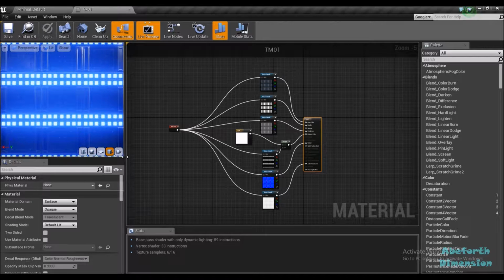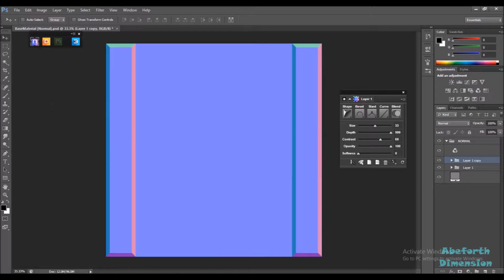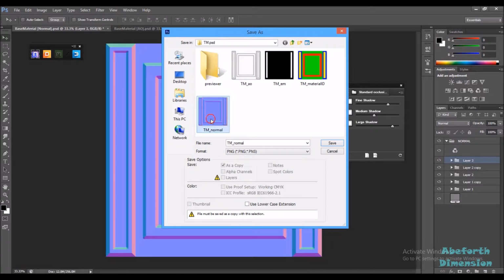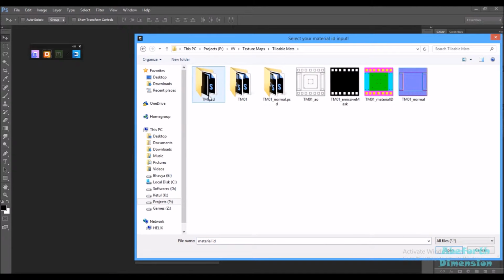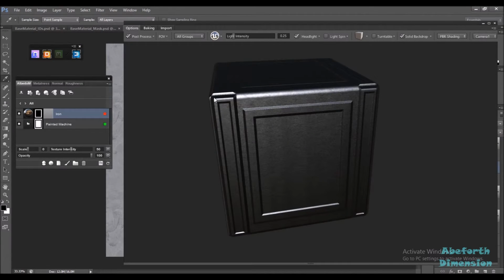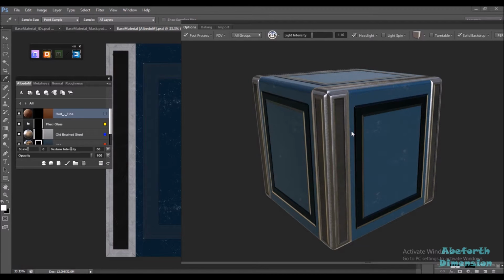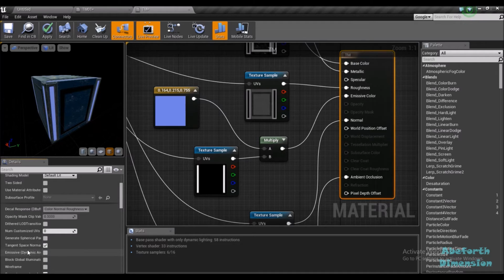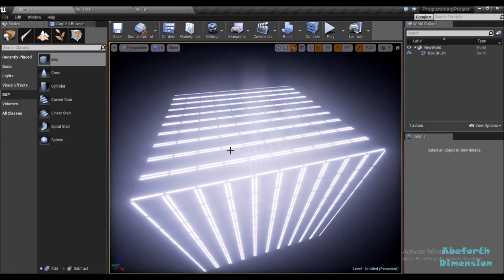Creating an Emissive Tileable Material UE4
In this tutorial, I will be showing you the workflow I use to create sci-fi tileable materials using Quixel Suite 2. First I will be creating a basic normal map using NDo and then I will be converting the normal map to an AO map. Next I will be painting my material ID map and emissive mask inside Photoshop. After that I will create the albedo, metalness and roughness maps using DDo. Lastly I will import all of the generated textures into Unreal Engine and set up the my final emissive material.